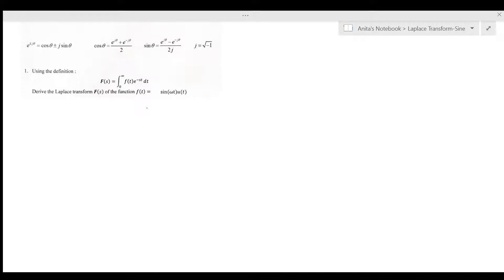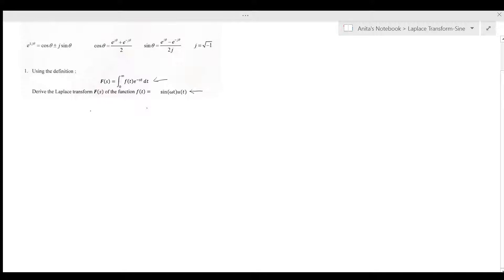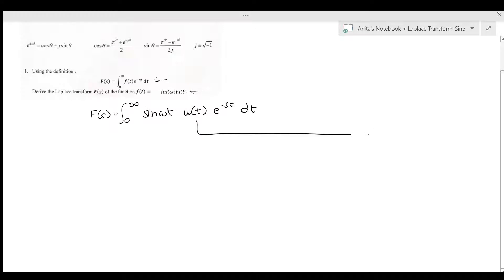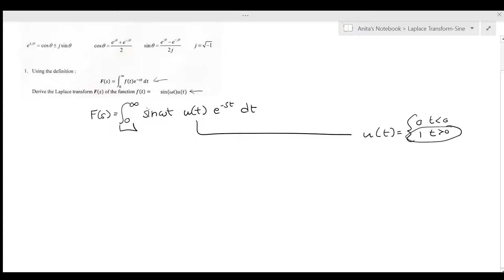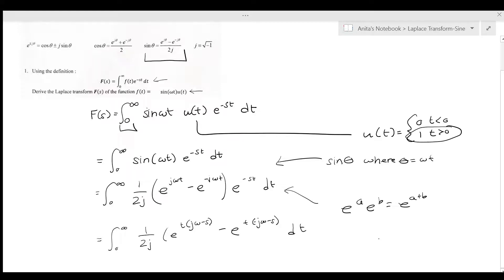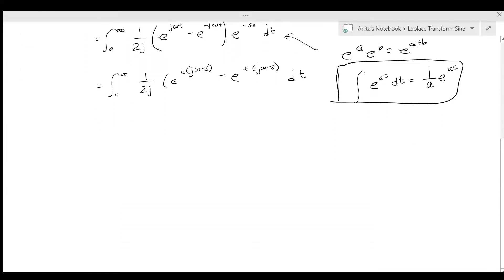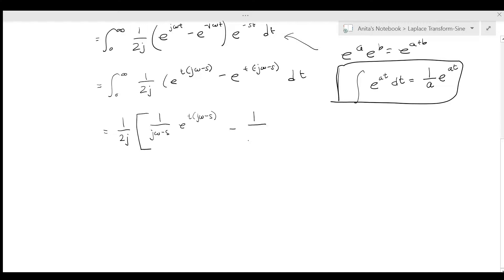Laplace Transform: f(t)=sin(wt) u(t)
Laplace transform of a sine function (step by step)

Laplace Transform turns a time domain function to the s-domain. This domain is used to simplify calculations.

This has applications in differential equations, circuits, signals and systems, signal processing, etc.